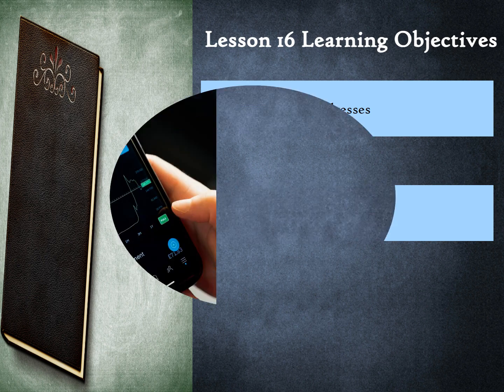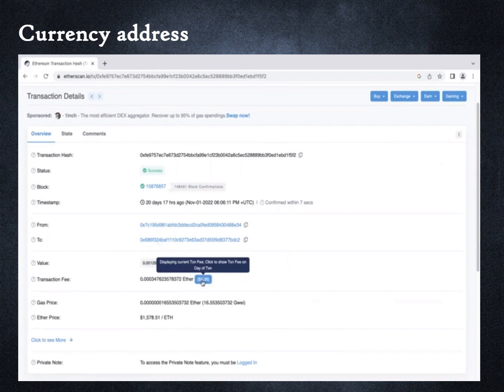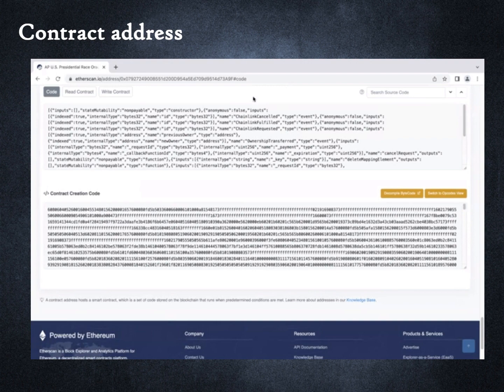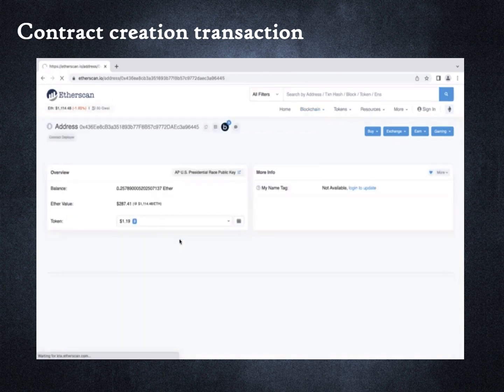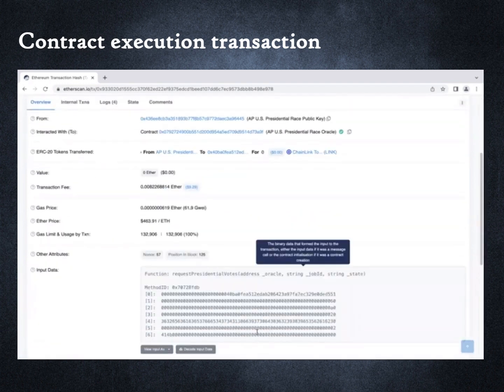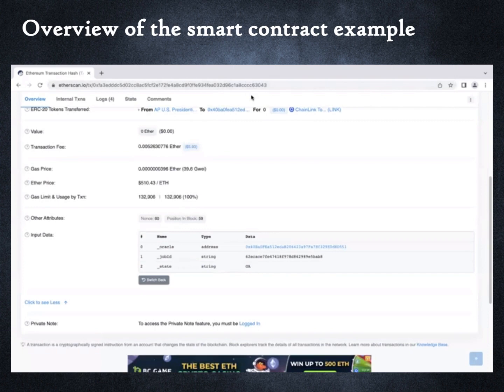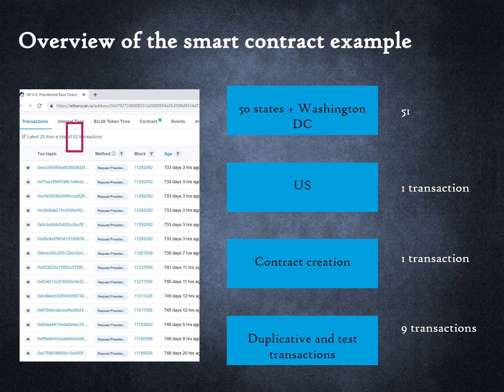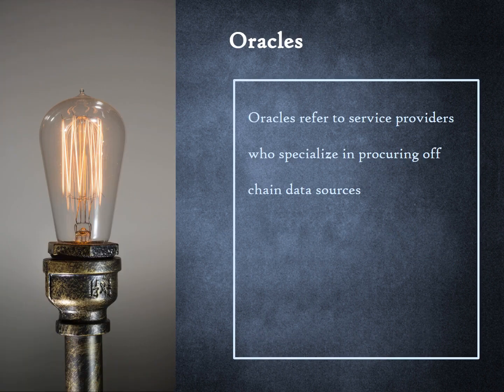Lesson 16: Ethereum Part 2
Lesson 16 builds on the Ethereum concepts discussed in Lesson 15 through real life examples. The topics covered in this lesson include:
• viewing and analyzing an ethereum transaction on the etherscan block explorer
• viewing and analyzing a smart contract on etherscan block explorer
• the intuition behind the term externally owned account
• oracles
Follow me on Medium: